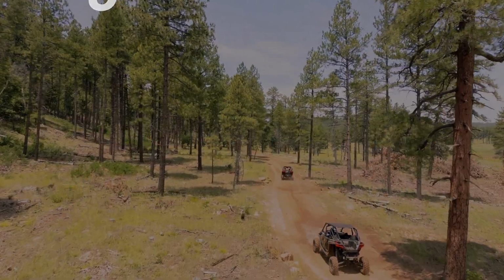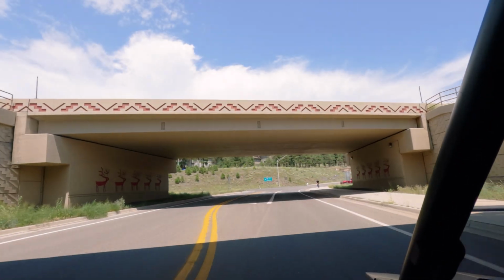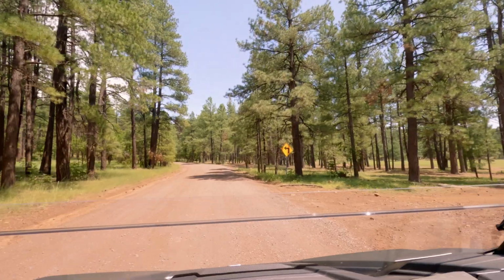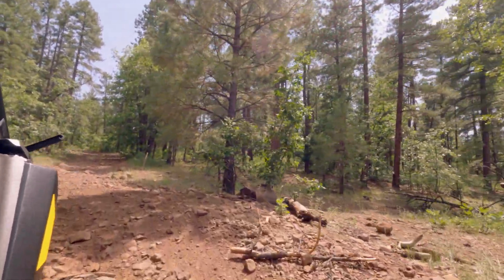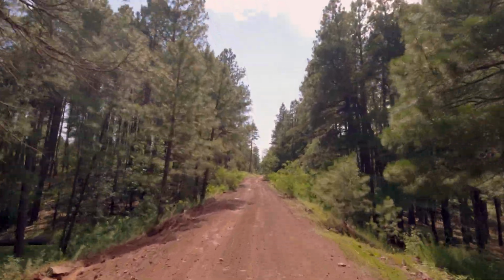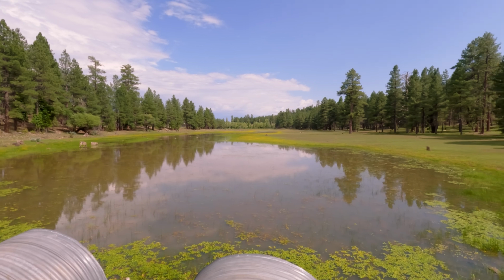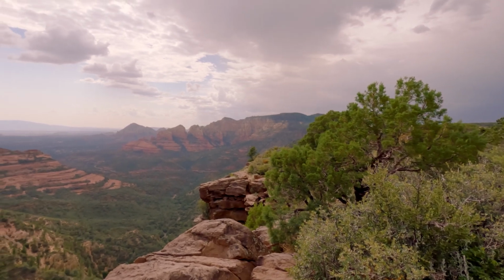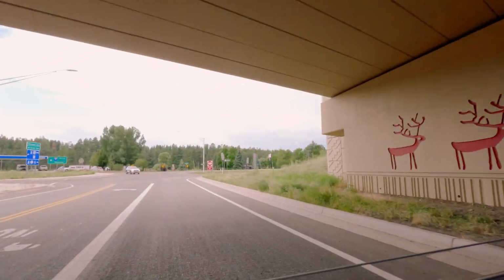Ready For an Unforgettable Offroad Experience in Munds Park, Arizona? Watch This Now!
As much time as we spent in Sedona, Arizona, we had no idea that across the way from it, along the I-17 is the adorable little town of Munds Park. In fact, from Munds Park, we could see the towering mountains of Sedona. One of the popular things to do at Munds Park is off-roading. We usually have our Jeep with us, however, this time, we decided to rent a UTV to check out the popular Schnebly Hill Road and the beautiful Schnebly Hill Vista Overlook. This off-roading route goes through multiple forest roads and continues along Schnebly Hill Road before ending at the scenic Schnebly Hill Vista Overlook. It is not the same at Schnebly Hill Road, which runs from Sedona to Munds Park.

💕𝐑𝐄𝐂𝐎𝐌𝐌𝐄𝐍𝐃𝐄𝐃 𝐆𝐄𝐀𝐑:
𝗔𝗺𝗮𝘇𝗼𝗻 𝗥𝗲𝗰𝗼𝗺𝗺𝗲𝗻𝗱𝗲𝗱 𝗟𝗶𝘀𝘁𝘀